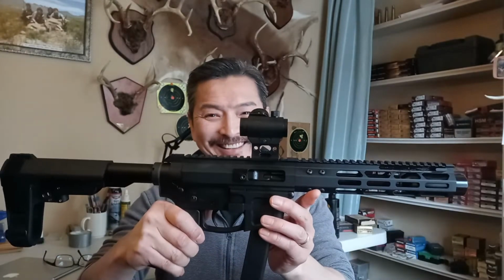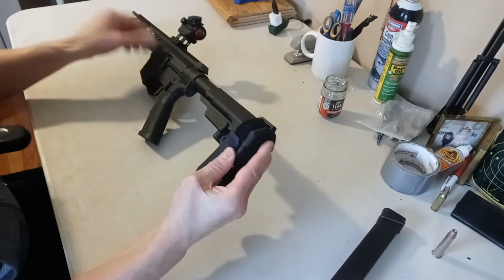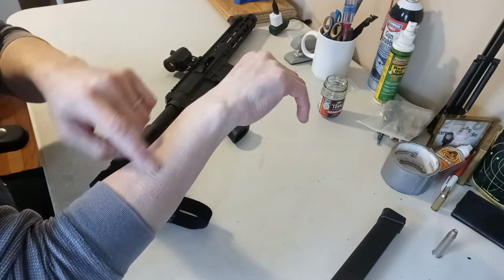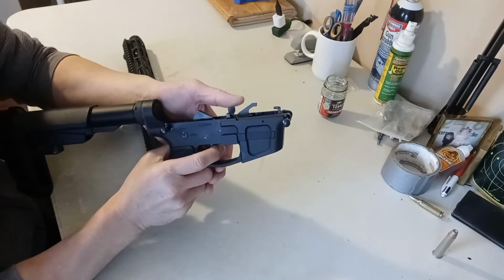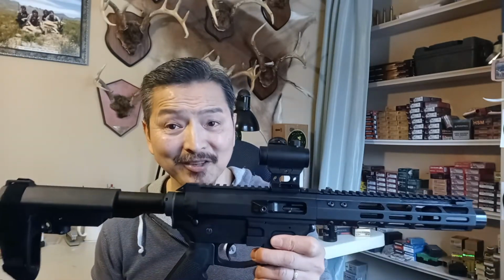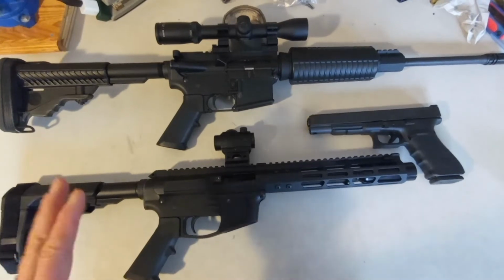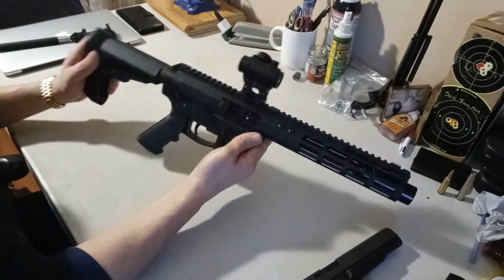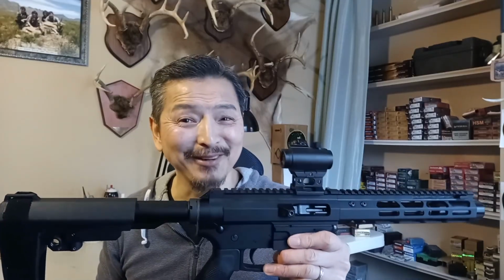Foxtrot AR9 review n concern, is it a best or worst pistol? Red dot vs scope or open sights.